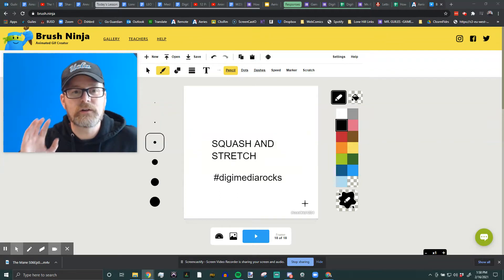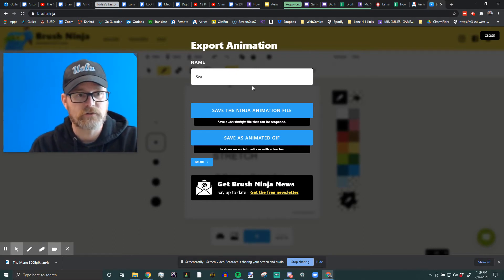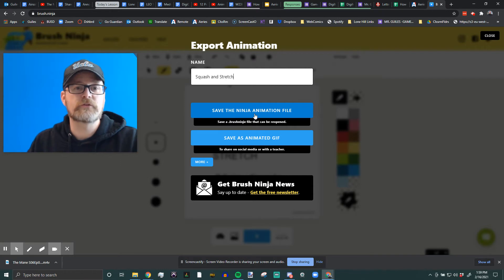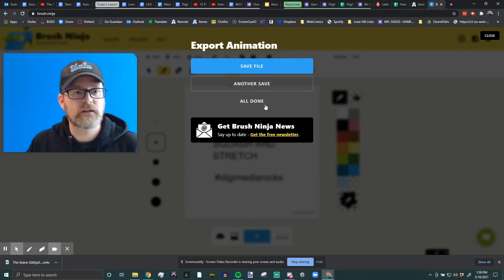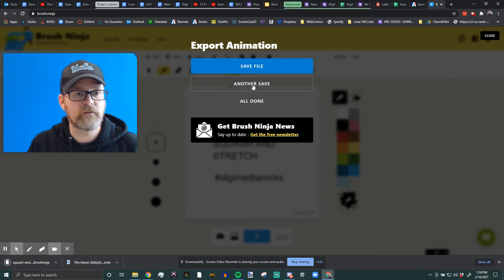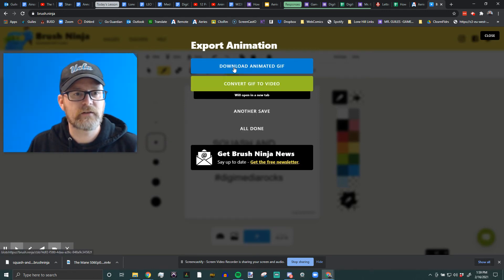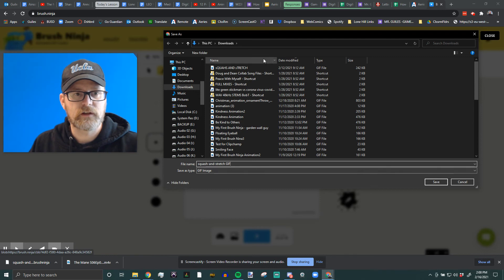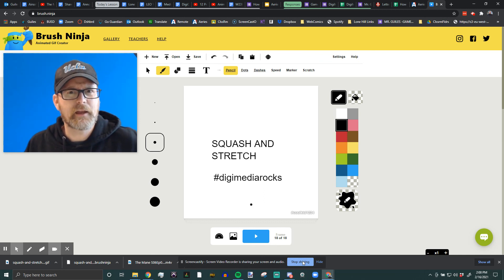How to Save Your Animation in Brush Ninja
Brush Ninjas is awesome! Go try it!